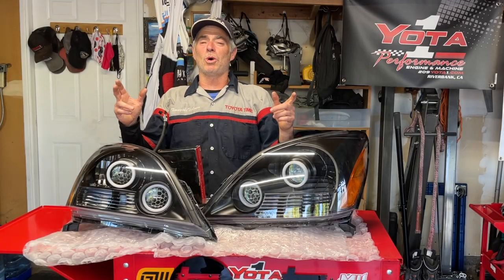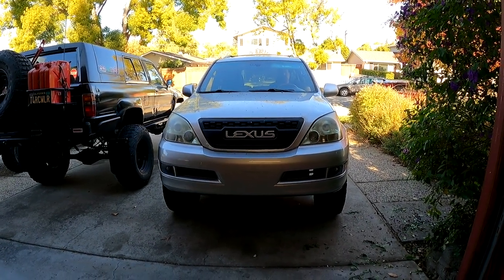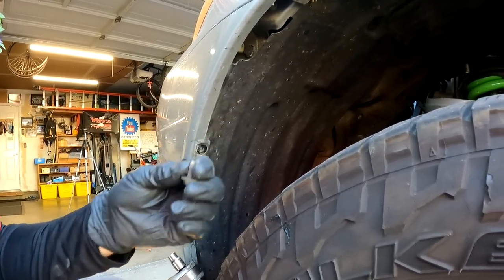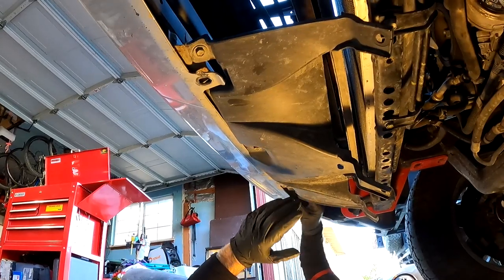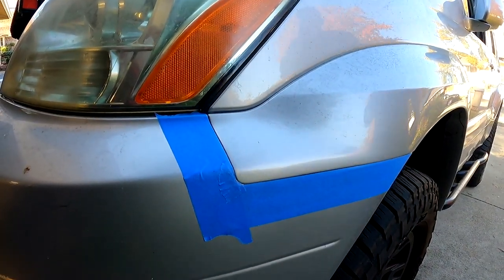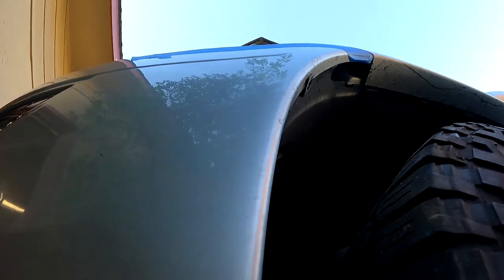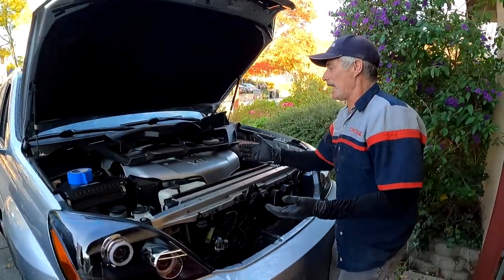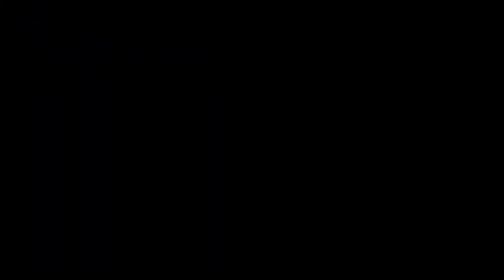Lexus GX470 Headlight Replacement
In this video, we show you how to swap out the OEM headlights on your 2003-09 Lexus GX470 for some aftermarket headlights.  In addition to the headlight install, we show you how to wire and install an accessory fuse panel and breaker in the engine compartment and also mount and wire up a switch panel in the cab to control the fuse panel circuits

My buddy Thanh had bought BxBuilt lights so we decided to help him install them and make a video out of it.  BxBuilt is no longer in business and screwed people over who had outstanding orders with them.  It's very unfortunate the BxBuilt owner lacks morals and integrity.  I would have taken this video down altogether, but the video still holds value for anyone wanting to swap out headlights on their Lexus GX470.

If you're in the market for aftermarket headlights, I'd like to recommend TEQ Customs in Raleigh, North Carolina. I've met the guys that run TEQ Customs and they are good dudes.

**PARTS**
Custom Retrofit Headlights / Lexus Gx470 / 03-09

*8 Gang Switch Panel

*Tap a Fuse (10 Pack)

*Stubby 3/8” Flex Head Ratchet - (it use to be available for sale separately but now we can only find it as part of this 4-piece set)

*3/8" Drive 6 Point Metric Standard Socket Set

*3/8" Drive 6 Point Metric Deep Socket Set

*3/8” Drive Regular Extension Set

*Milwaukee M12 3/8” Cordless Extended Reach Ratchet

*Small Pick Tool Set

*20 Piece Screwdriver Set

*Auto Trim Removal Set

*Painter’s Tape